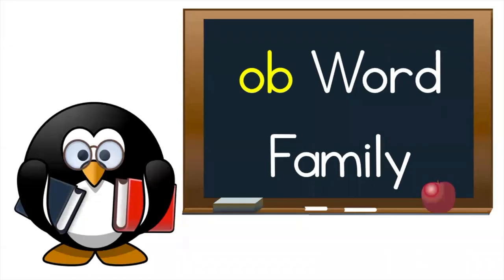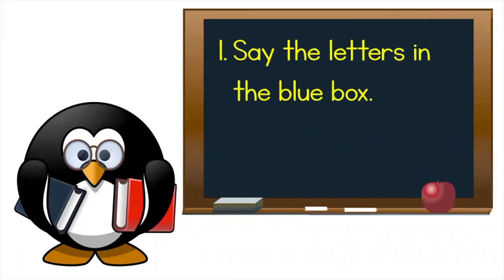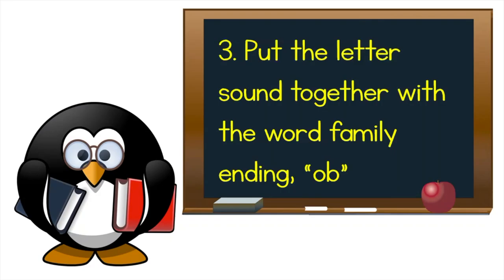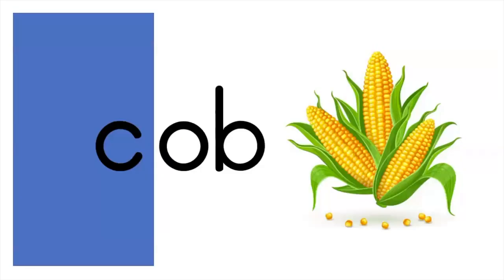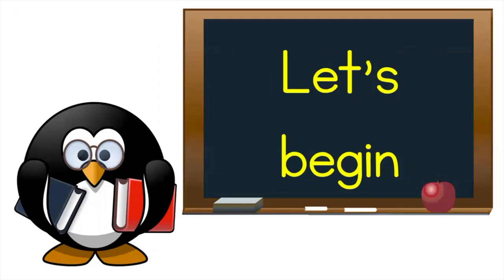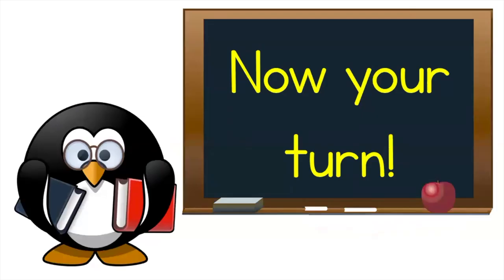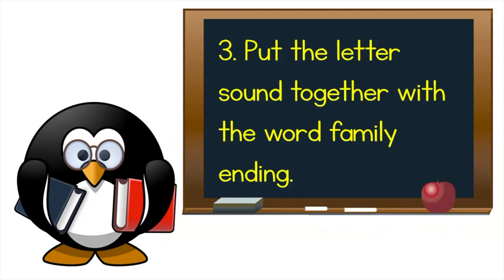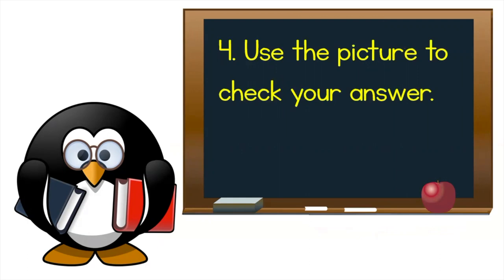Mrs. Kim's Word Family Books - OB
Mrs. Kim reads her own word family books for you. This book covers words that end in -ob. This is ideal for virtual learning and the classroom.